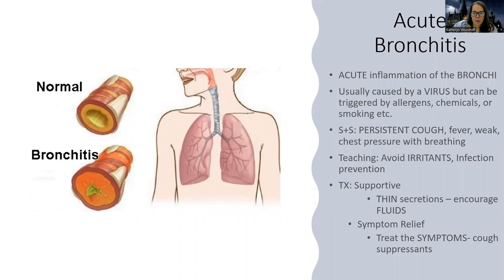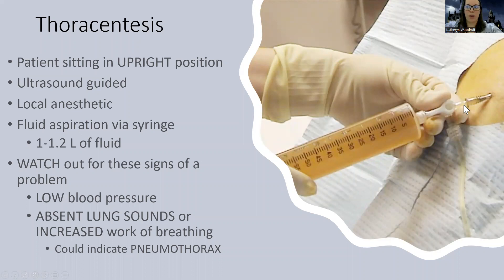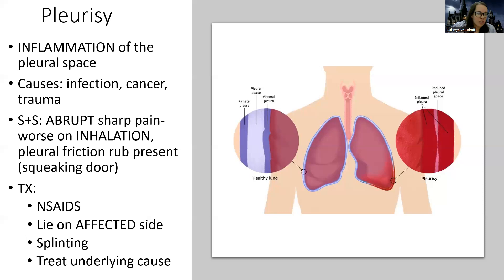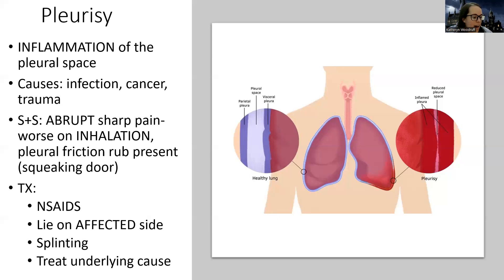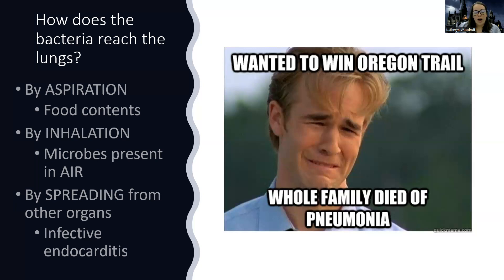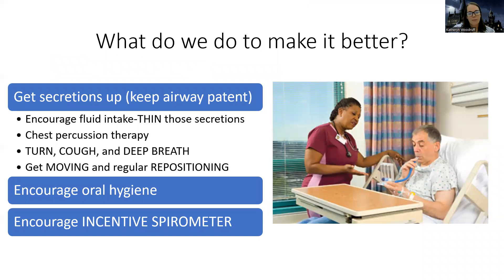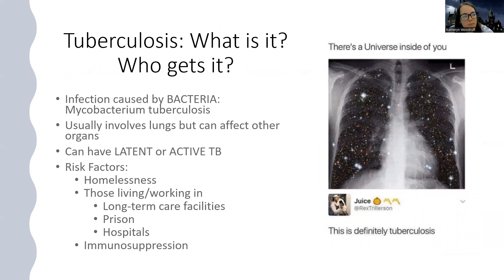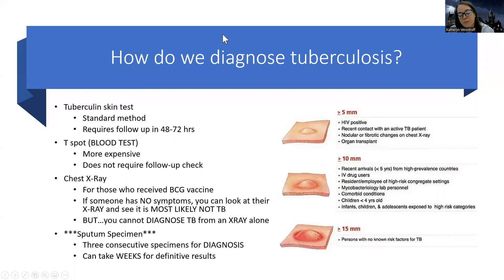Adult Med/Surg: Lower Respiratory Disorders Lecture Part 1 (LONG)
This is a video for those in the med-surg nursing course that covers more in-depth over lower respiratory disorders and medications- this is a full lecture and powerpoint- there are also other shorter videos for those that want more of an overview.